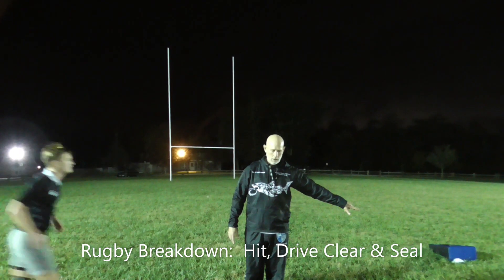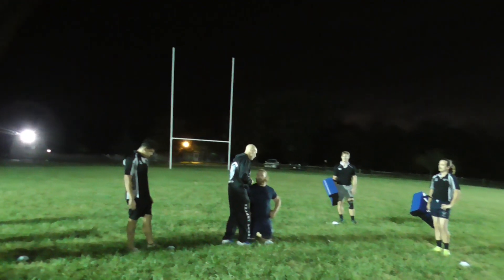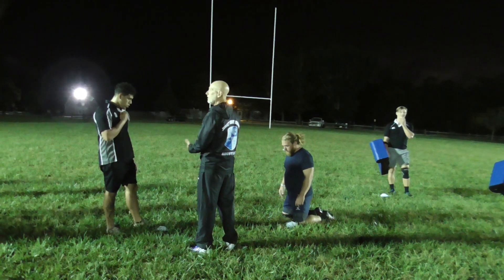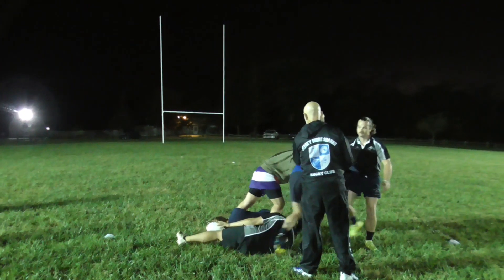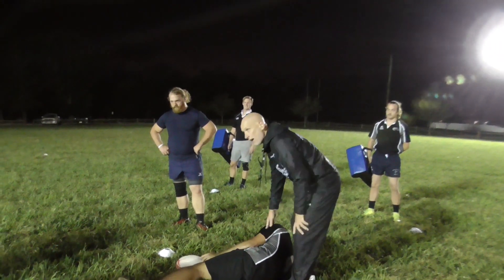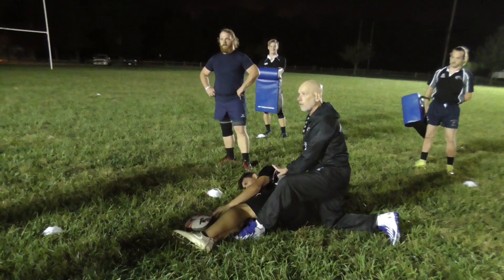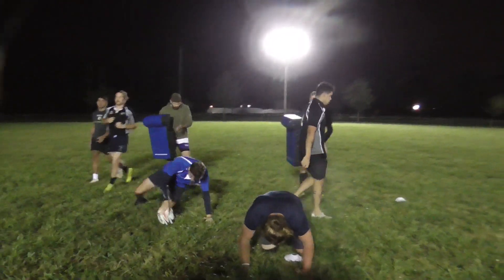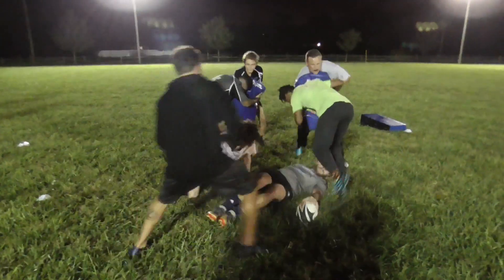F.O.G at the Rugby Breakdown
In this video, Rugby Doc discusses, F.O.G (the Fight On the Ground) to place the ball back properly after being tackled.